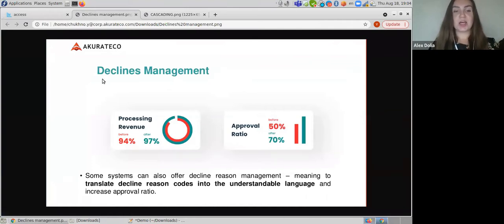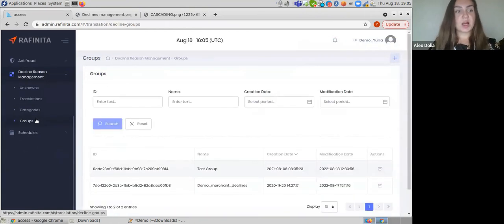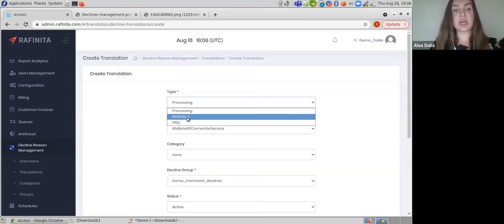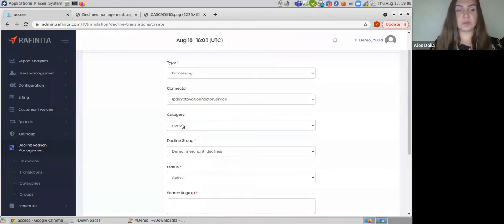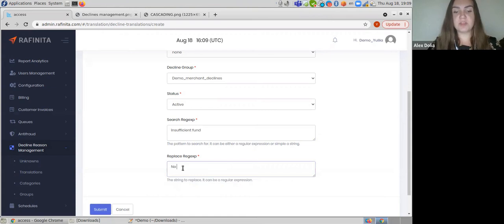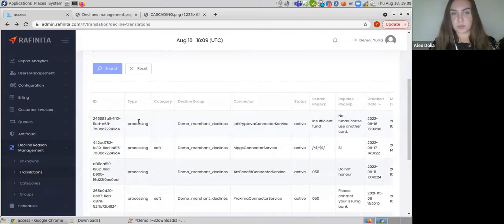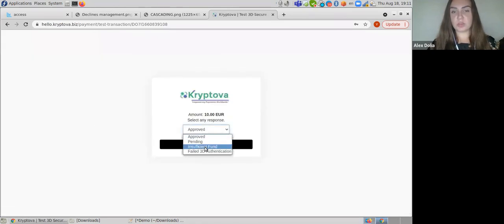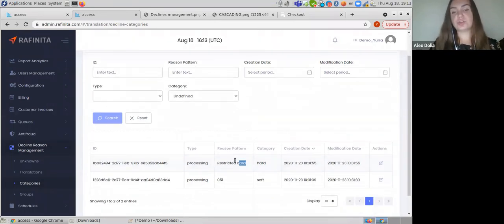How Payment Cascading and Smart Decline Management Prevent Transaction Declines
Learn how payment cascading and smart decline management help prevent transaction declines, improve conversion rates, and create a smoother customer payment experience.

In this Akurateco demo, Yulia explains how declined transactions can be managed inside a payment orchestration platform. The video shows how businesses can translate bank decline codes into clearer messages for merchants or customers, categorize declines as hard or soft, and use cascading rules to retry eligible failed payments through alternative MIDs or providers.

You’ll learn:
- How decline reason management works in Akurateco.
- How to translate bank decline codes and messages for merchants or customers.
- What processing, anti-fraud, and HTTP declines mean.
- What the difference is between hard declines and soft declines.
- Why hard declines usually should not be cascaded.
- How payment cascading retries soft declines through another MID or provider.
- How routing and cascading can work together in one payment orchestration flow.
- How 3DS and non-3DS cascading differ for the customer experience.
- How Akurateco shows original and translated decline reasons in transaction details.
- Why cascading and decline management can help improve conversion rates and customer experience.

The video goes as follows:
00:00 - Introduction to cascading and decline management
00:26 - Recap: Payment orchestration, routing, and approval rate optimization
01:19 - Preventing transaction declines with cascading
01:48 - Decline reason management explained
03:49 - Processing, anti-fraud, and HTTP decline types
05:24 - Hard declines vs soft declines
06:06 - Translating bank decline messages
07:30 - Testing translated decline reasons
10:42 - Categorizing declines without translation
11:13 - What is payment cascading?
13:08 - Setting up cascading rules in custom routing
14:35 - Combining routing and cascading rules
16:30 - Testing a cascaded 3DS transaction
18:16 - Reviewing first and second payment attempts
19:31 - Conversion rate and customer experience benefits

Akurateco is a payment infrastructure vendor offering a white-label payment gateway for payment service providers and other fintechs and a payment orchestration platform for enterprise merchants. Akurateco helps PSPs, merchants, and payment companies aggregate payment connectors, manage multi-acquirer payment processing, centralize payment operations, and prepare the foundation for routing, cascading, reporting, billing, and approval rate optimization.

Want to reduce failed payments and improve conversion with cascading and smart decline management?
Contact Akurateco to discuss payment orchestration, decline handling, routing rules, and multi-acquirer payment recovery for your business